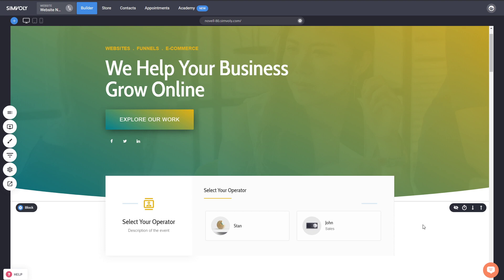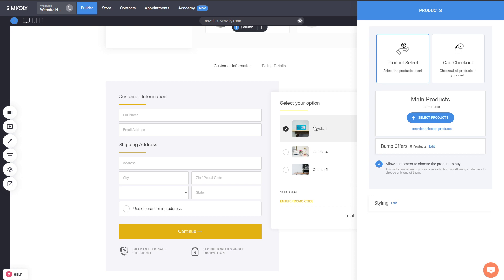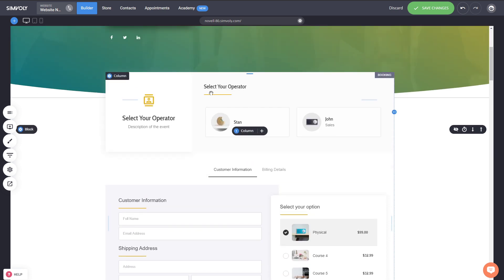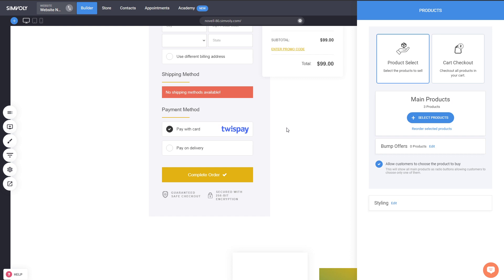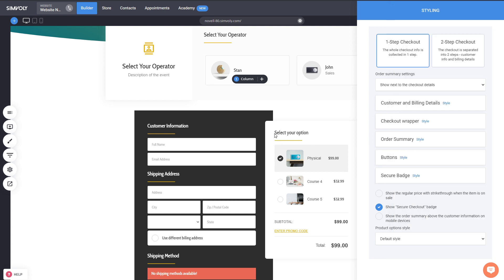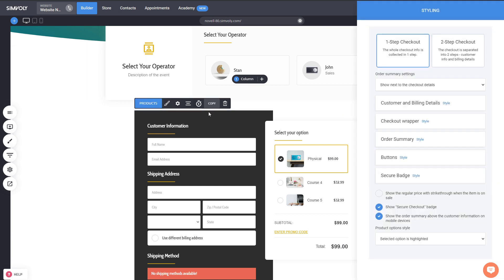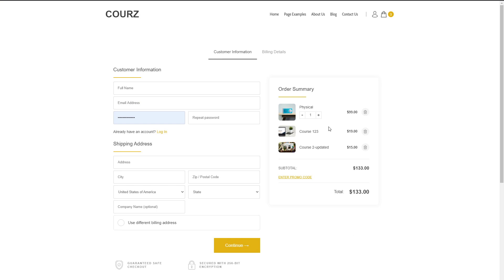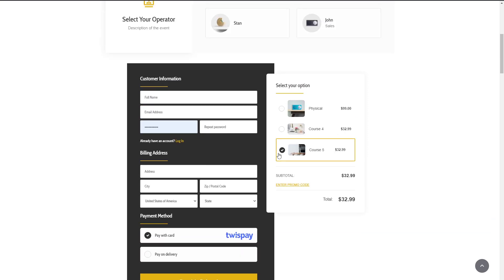New Checkout Changes - Design & Functionality [Simvoly Update]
The new checkout changes come with a few design customizations of the widget and more flexibility from your potential buyers.

The Store Cart also comes with 2 new modern designs for a better checkout flow and experience.